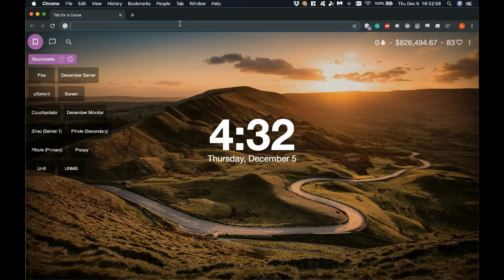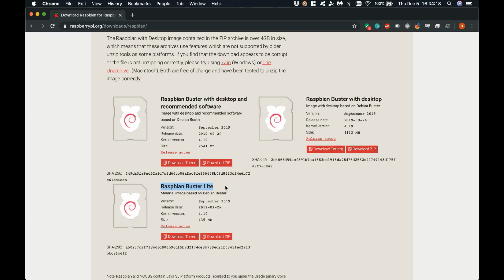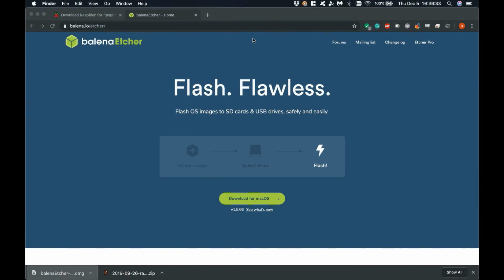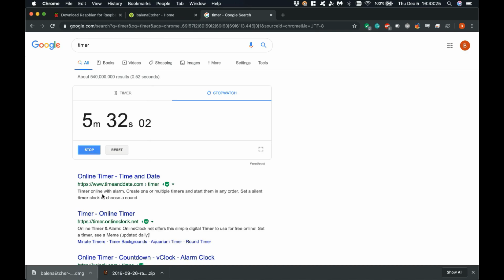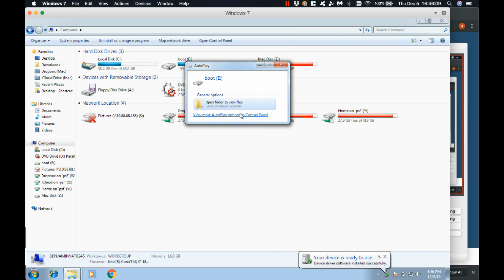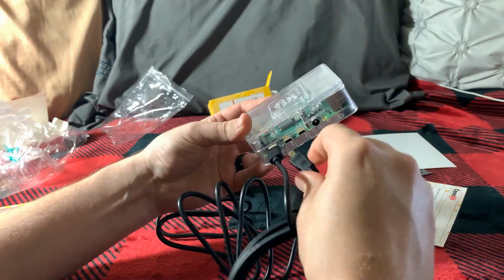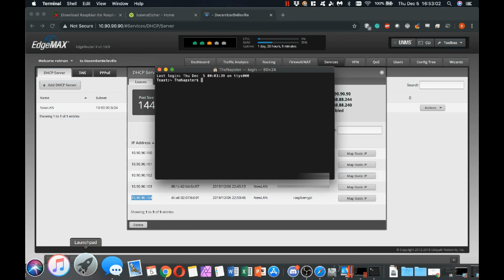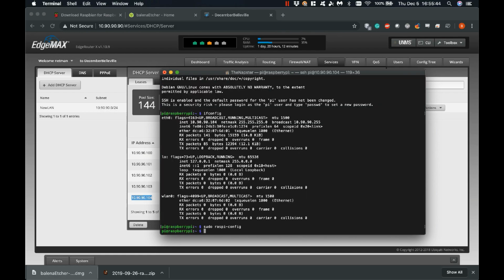Raspberry Pi First Time Setup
Intro/Overview of Pi Kits: 0:00
Unboxing: 2:30
Putting it together: 3:40
Installing Raspbian: 6:05
Pre-enabling SSH: 10:33
Booting the Pi: 12:33
Finding IP address: 13:56
Logging in via SSH: 14:39
Forgotten Commands: 15:19
Outro: 15:59

In this video, I go over how to set up a Raspberry Pi from scratch for use as various home servers.  I use Raspbien LITE in this video (Command-line only) since the intention is to use this in future videos to setup server software.  I still go over how to install Raspbian Desktop for a PC-like experience, but it is not shown in this video.

Specifically, I use a Raspberry Pi 4 2GB Starter Kit (by Canokit) although this guide can apply to any Raspberry Pi with very little differences.

Also, I leave out the part where you should update your repositories and upgrade packages after install.  In order to do this, just issue the commands "apt-get update" and "apt-get upgrade" after finishing in order to get the Pi up to date.